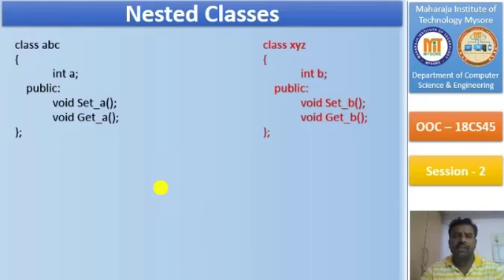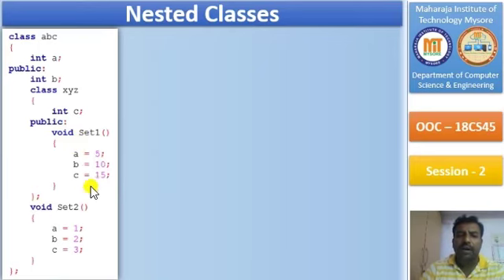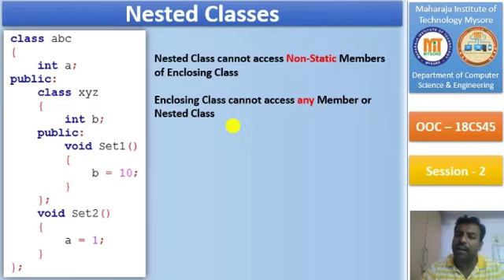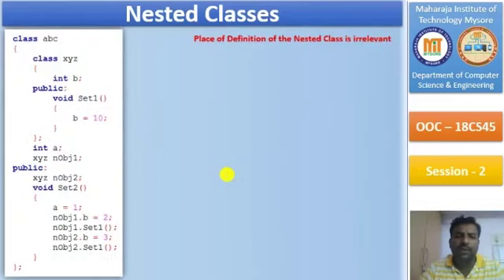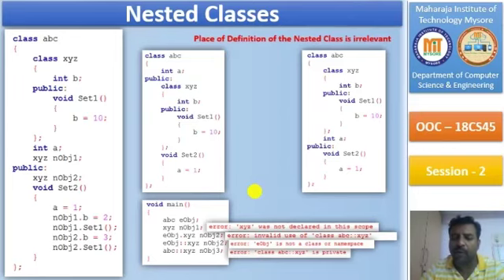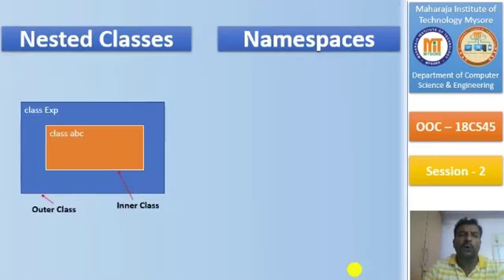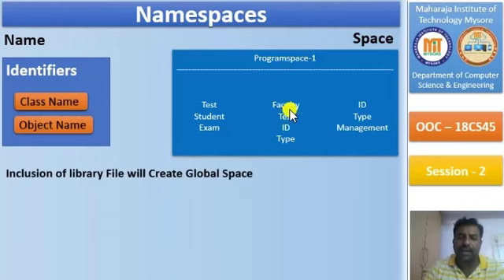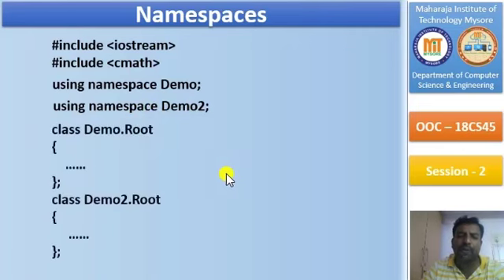Object Oriented Concepts - Session-2 : Nested Classes and Namespaces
This Video Lecture focuses on discussion on the following concepts:
1. Nested Classes in C++
2. Namespaces